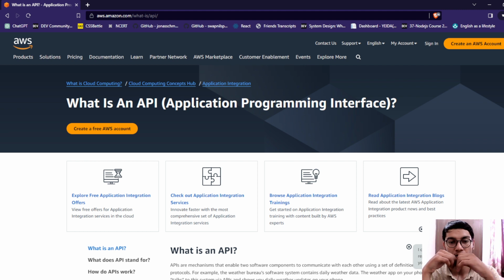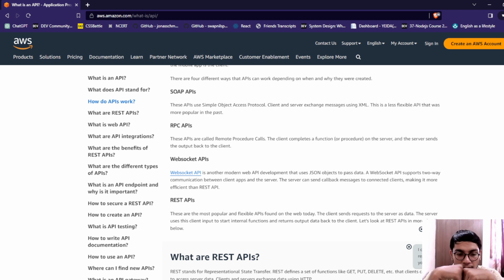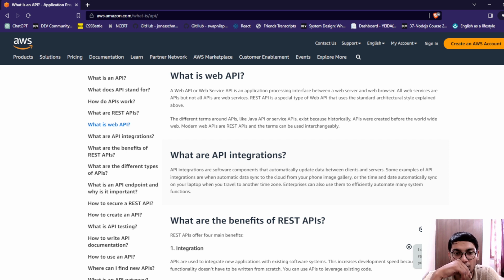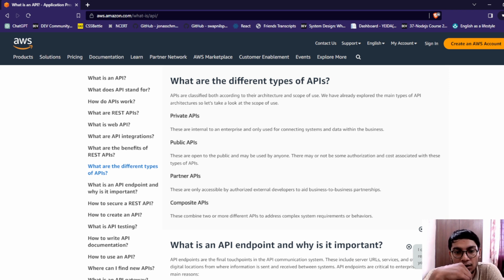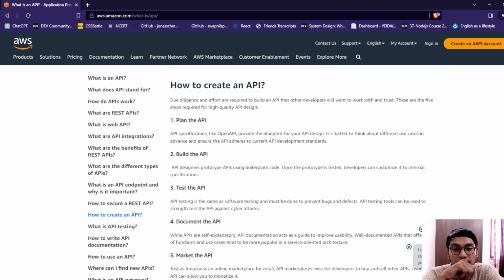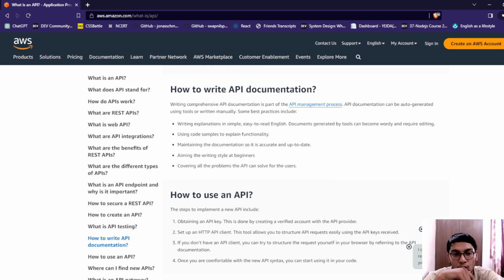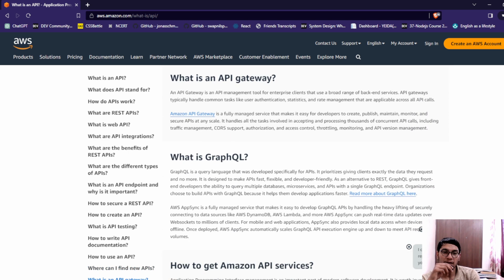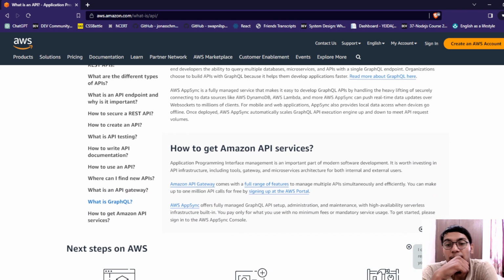Speaking skill | English speaking practice | Random thought | Shivam bhati